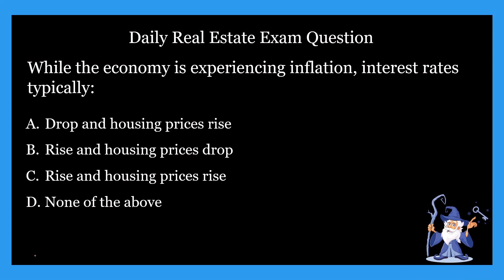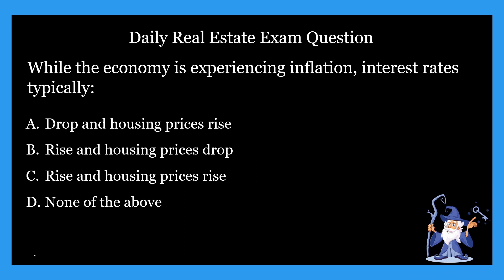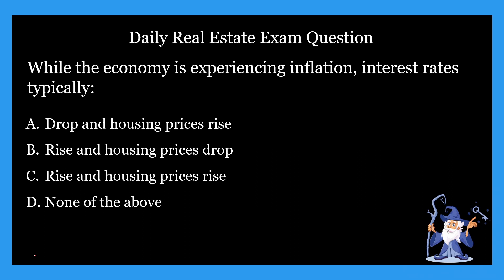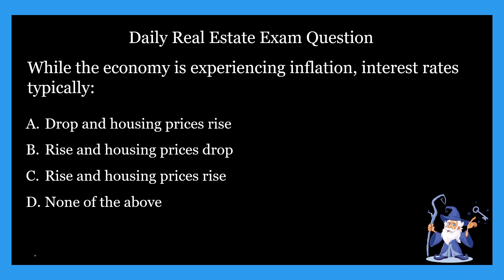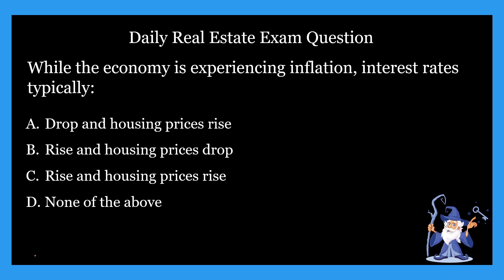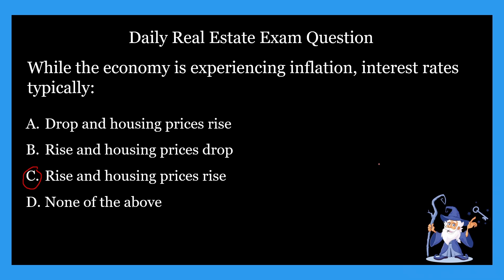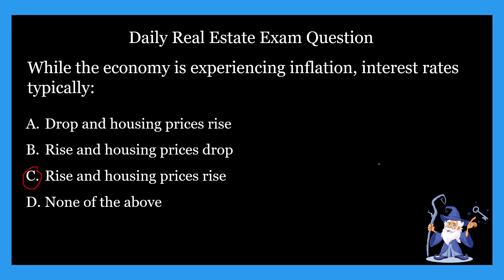Daily Real Estate Exam Prep Question #173 - Real Estate Economics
Today our question has to do with supply and demand.

Demand refers to how much of a product or service is wanted by buyers. Supply represents how much the market can offer.

Think of supply and demand like a scale usually; if one side raises, the other will lower or vice versa. Generally, low supply and high demand increase prices. In contrast, the greater the supply and the lower the demand, the prices tend to fall.

For more on real estate economics and supply and demand check out our full deep dive on the subject